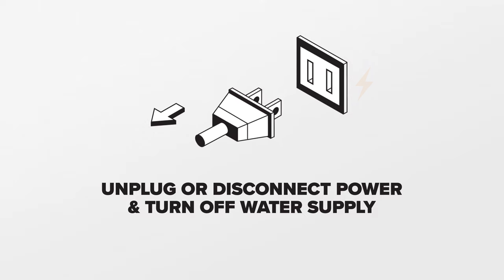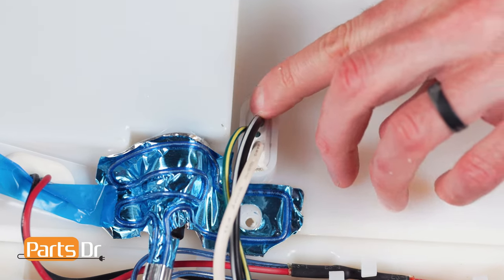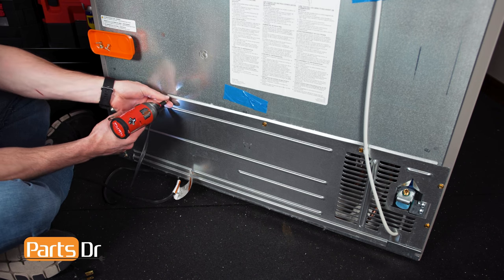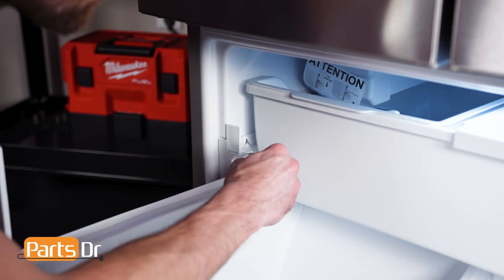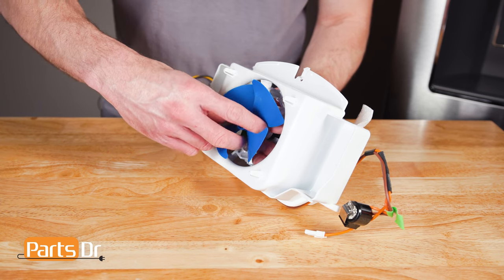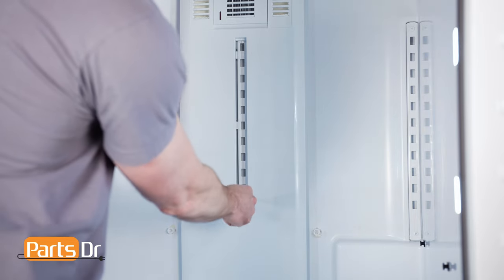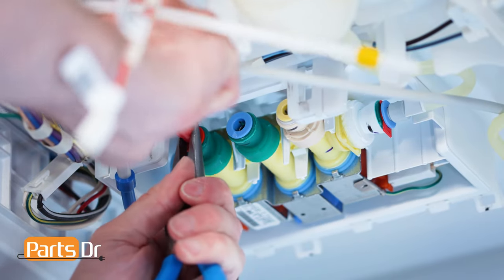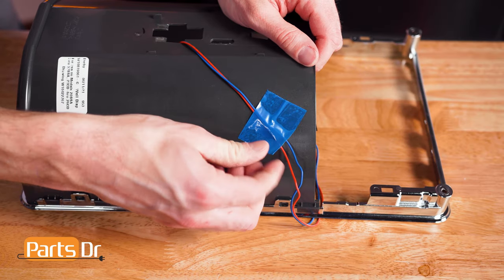Easily Disassemble Your Whirlpool French Door Refrigerator: Step-by-Step Guide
Are you struggling to take apart your Whirlpool, Maytag, Amana, Kitchen Aid or Jenn Air French Door Refrigerator with the freezer located at the bottom? Look no further! In this video, we'll guide you through disassembling the most critical components of your fridge with ease. Skip to specific sections of the disassembly process using the time-stamped table of contents below.

Learn how to remove the refrigerator and freezer ice makers, the start relay, condenser fan motor, evaporator fan motor, damper assembly, triple water valve, and dispenser actuator. Our step-by-step guide provides a thorough understanding of how to take apart your fridge without any hassle. Don't wait - watch this video now and get started on disassembling your Whirlpool French Door Refrigerator!

Table of Contents:
0:00 - Intro
0:36 - How to Remove Refrigerator Ice Maker (Full Video
5:19 - How to Remove Freezer Ice Maker (Full Video
7:55 - How to Remove the Start Relay (Full Video
9:18 - How to Remove the Condenser Fan Motor (Full Video
11:00 - How to Remove the Evaporator Fan Motor (Full Video
16:30 - How to Remove the Damper Assembly (Full Video
21:13 - How to Remove the Triple Water Valve (Full Video
23:56 - How to Remove the Dispenser Actuator (Full Video
26:55 - Outro

Refrigerator model shown in video: WRF767SDHZ02